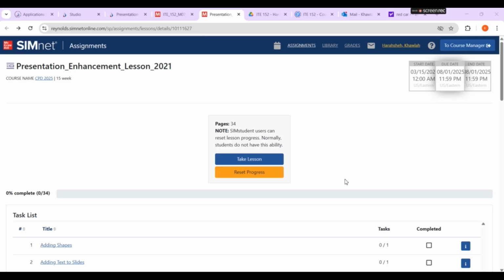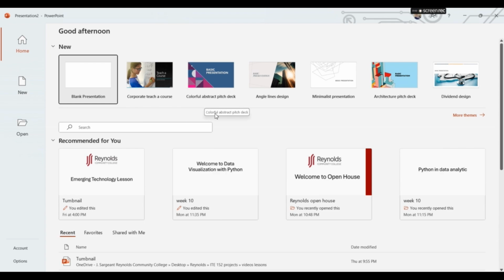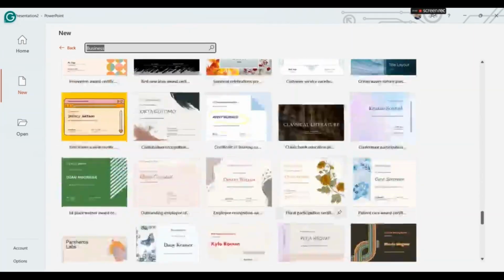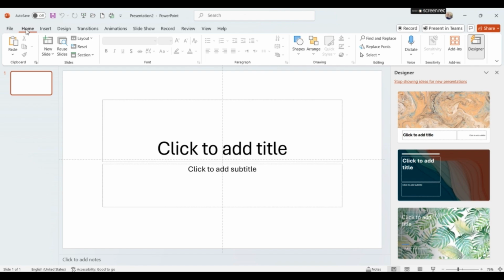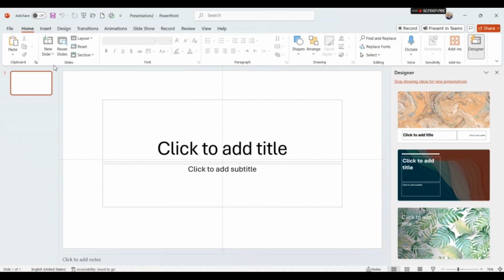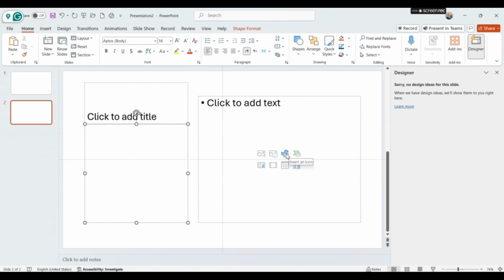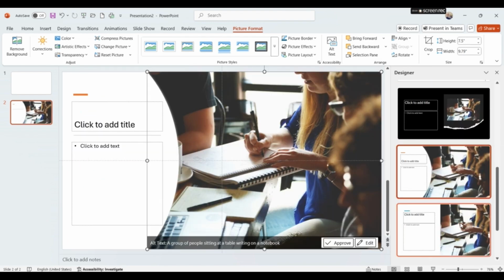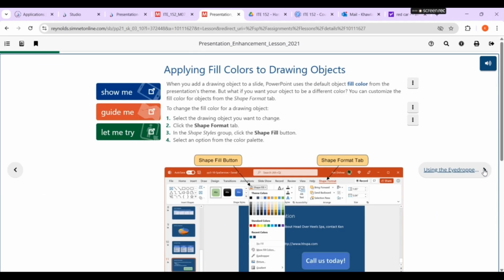ITE 152 Microsoft PowerPoint Module